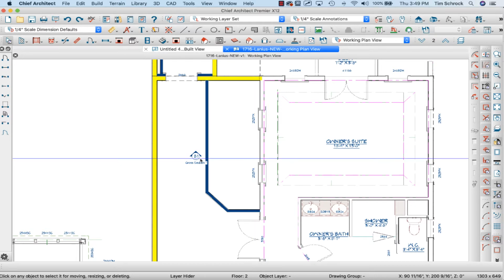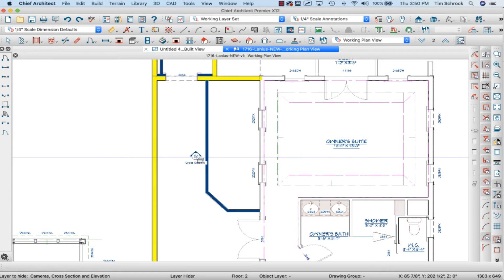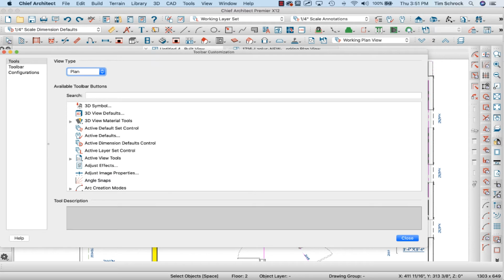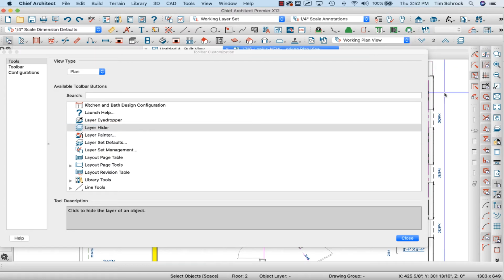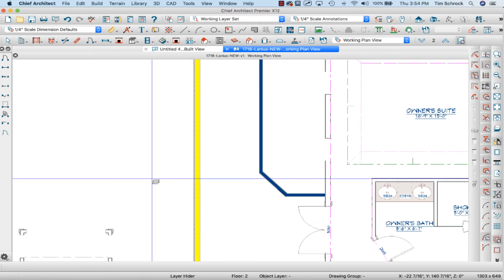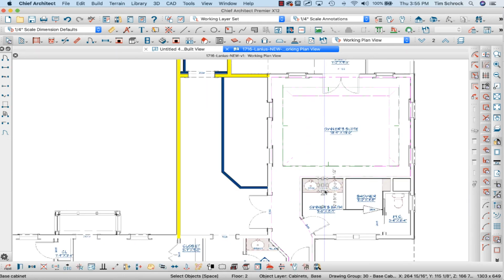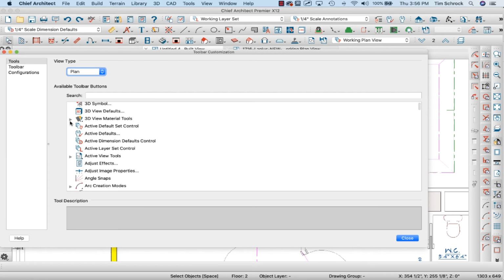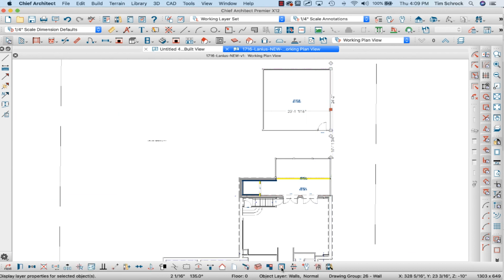Clean up the working screen with custom toolbars | Chief Architect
I use the Layer Hider tool quite frequently, and decided to add it to my toolbar. Here's how you can clean up your layers in two clicks or less with the custom toolbar in Chief Architect.